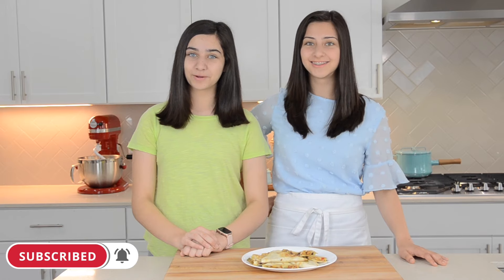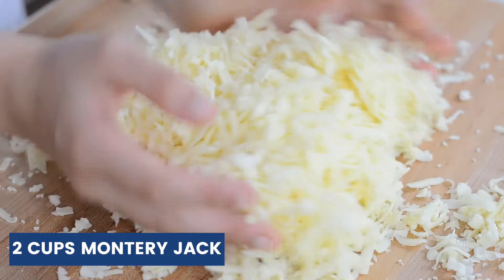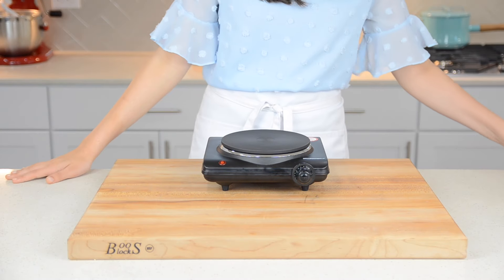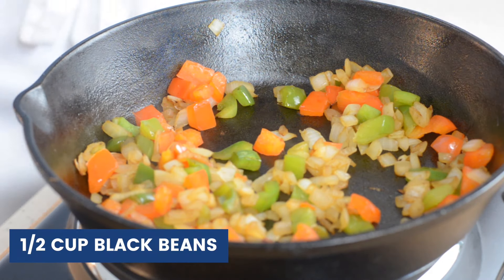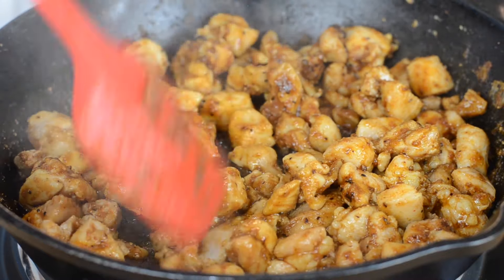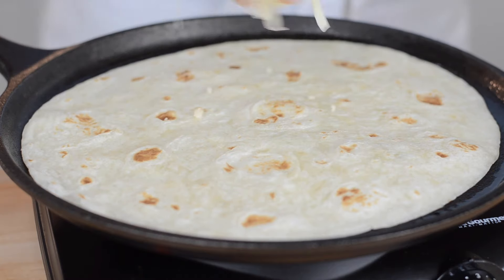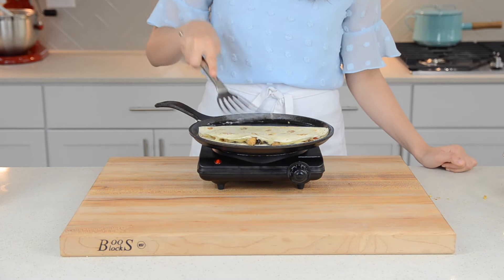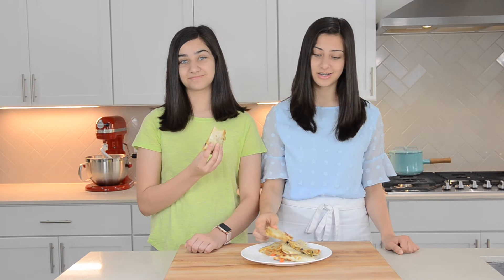How to Make Restaurant Style Quesadillas! - The Perfect Quesadilla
Heading into the weekend with these Restaurant Style Quesadillas! Crispy, flavorful, cheesy,  and stuffed! These quesadillas are a true winner! RECIPE DOWN BELOW:

Restaurant Style Quesadillas
By: The Corrigan Sisters
Serves: 4
Calories: Coming Soon

INGREDIENTS:

-4, 10-inch Flour Tortillas

-2 cups Shredded Cheese (we used Monterey Jack)

Spices:

-1/2 tsp. Salt

-1/4 tsp. Black Pepper

-1/2 tsp. Garlic Powder

-1/2 tsp. Paprika

-1/2 tsp. Onion Powder

Filling:

-2 tsp. Olive Oil

-1/2 cup chopped Onions

-1/2 cup chopped Bell Peppers

-1/2 cup Corn

-1/2 cup Black Beans (rinsed and drained)

-1 cup cubed Chicken (we used chicken thighs)

INSTRUCTIONS:

1. Shred cheese.

2. Whisk together 1/2 tsp. Salt, 1/4 tsp. Black Pepper, 1/2 tsp. Garlic Powder, 1/2 tsp. Paprika, and 1/2 tsp. Onion Powder. Set aside.

3. Heat a heavy-bottomed saucepan over medium-high heat, and drizzle in 2 tsp. Olive Oil.

4. Add in 1/2 cup chopped Onions, and let cook until translucent, about 2 minutes.

5. Then add in 1/2 cup chopped Bell Peppers, and cook for about another two minutes.

6. To that, add in 1/2 cup Corn, 1/2 cup Black Beans (rinsed and drained) along with half of your seasoning mixture.

7. Remove from pan, and transfer to a bowl.

8. Now in the same pan (and no need to wash it), add 1 cup cubed Chicken, with the remainder of the seasoning. Let that cook for about 5 minutes.

9. To the chicken, add in the vegetable mixture and stir. Remove from pan.

10. On a separate large pan, over medium-high heat, drizzle some oil, so that your tortilla is crispy, and add on your tortilla.

11. Layer on some of your cheese, then about a quarter of your filling, and top it with some more cheese. Fold the half over once the cheese starts to melt. And flip to crisp up the other side. Repeat with the rest of your tortillas.

12. Enjoy!

TIMESTAMPS:

00:00 Intro
00:18 Shredding cheese
00:36 Spice mix
00:50 Cooking veggies
01:30 Cooking chicken
01:52 Assembling quesadilla
02:33 Taste test!